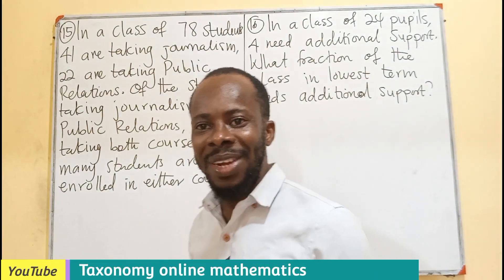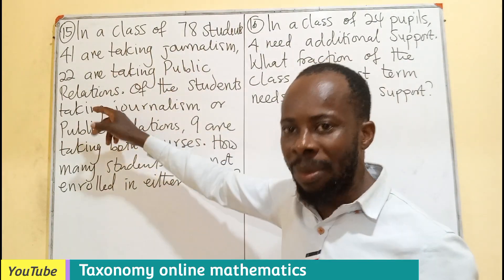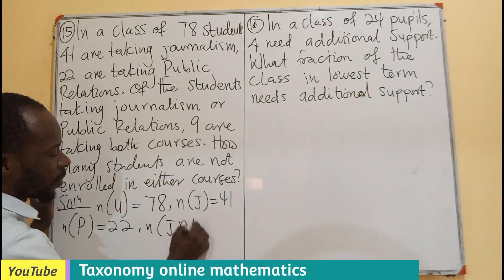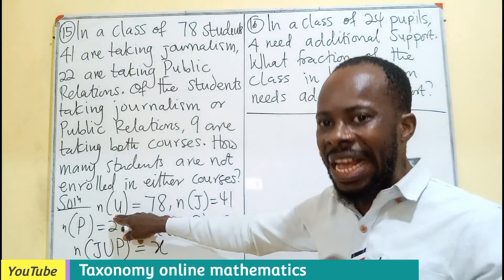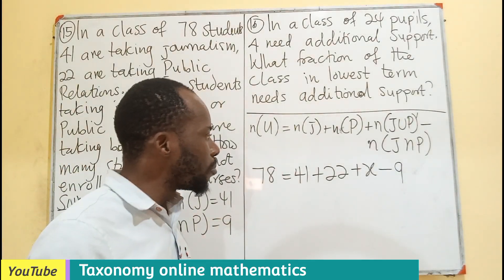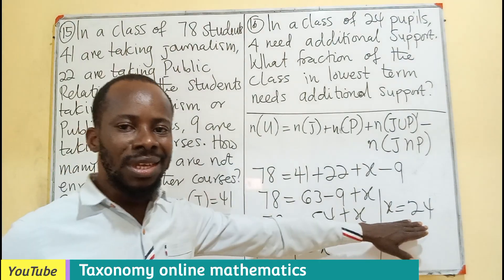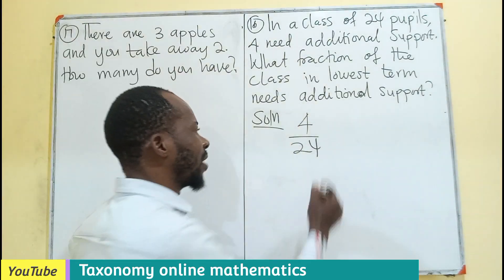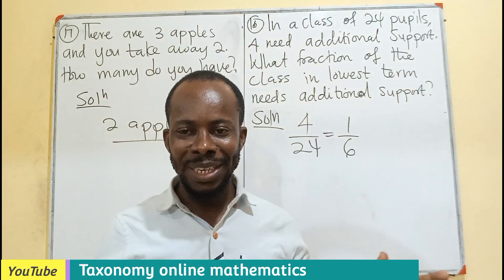GHANA TEACHER LICENSURE EXAMINATION || NTC NUMERACY OBJECTIVE TEST QUESTIONS 15, 16 and 17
Solving NTC numeracy questions on sets and real number system